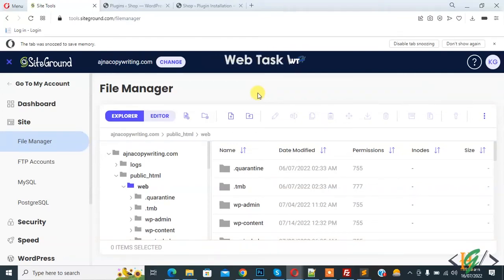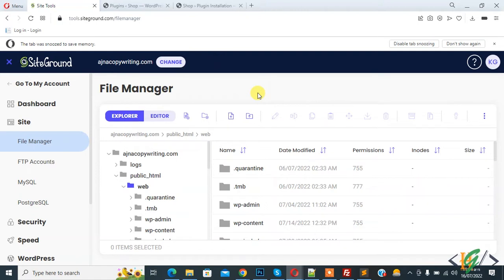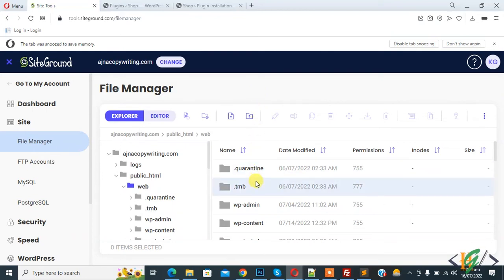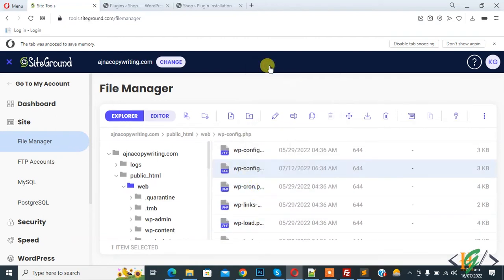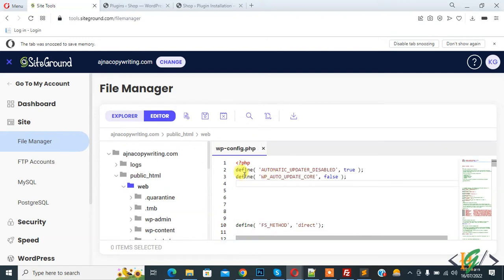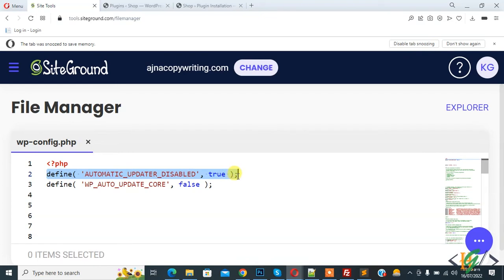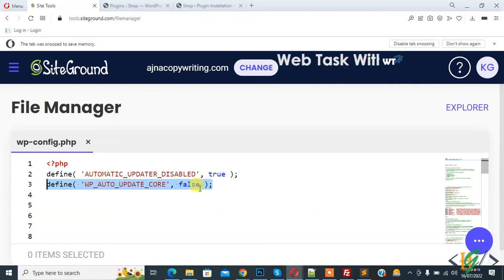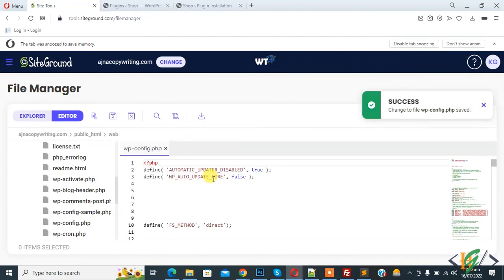How to Disable All Automatic & Core Updates through Wp-Config.php WordPress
In this wordpress tutorial for beginners you will learn how to disable all automatic and core updates through wp config file in wordpress website. Automatic updates were introduced as part of the WordPress 3.7 release where minor core releases and translation files are updated automatically. If you want to disable these features, add the following line in wp-config.php:

define( 'AUTOMATIC_UPDATER_DISABLED', true );

If you want to disable automatic updates for your WordPress core (minor and major updates) all you need to do is add the following lines of code in the WordPress config file:

# Disable all core updates:

define( 'WP_AUTO_UPDATE_CORE', false );